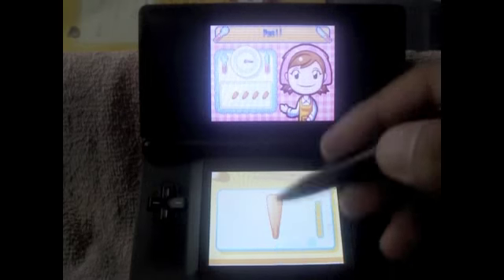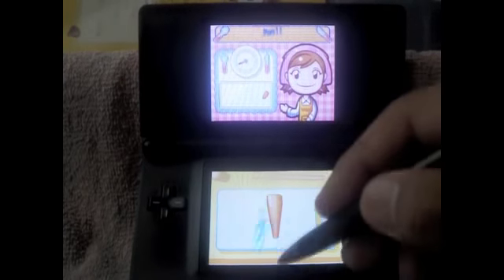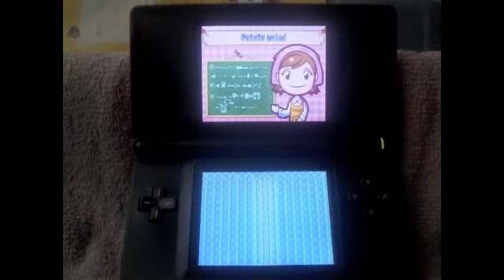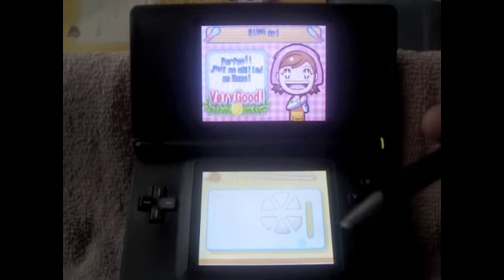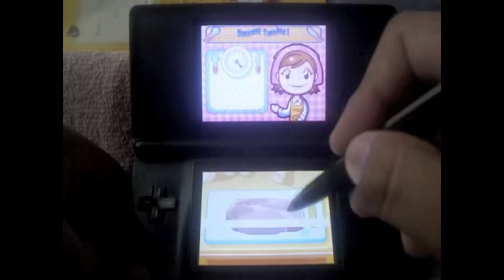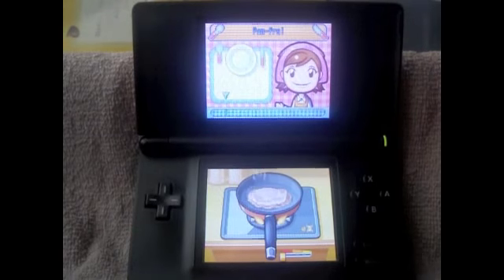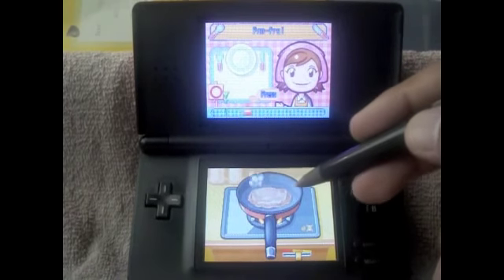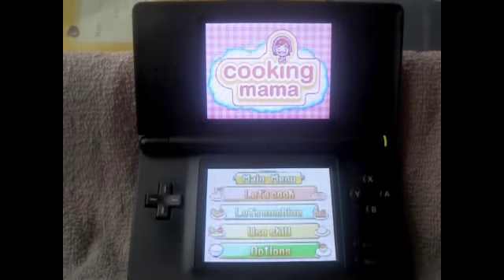Cooking Mama ~ Ep. 8 Salad Saute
Happy Saturday and here we are with more of Cooking Mama for the Nintendo DS. More bizarre cooking ideas and "TIME'S UP" from the expert herself, Mama. What will she have us make this time?

Episode Recipe
Potato Salad
Pork Saute